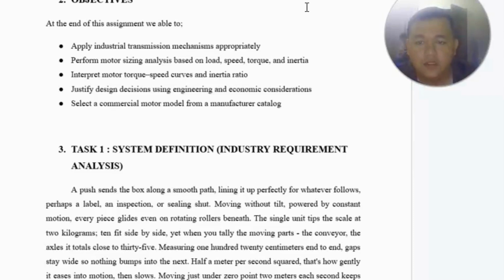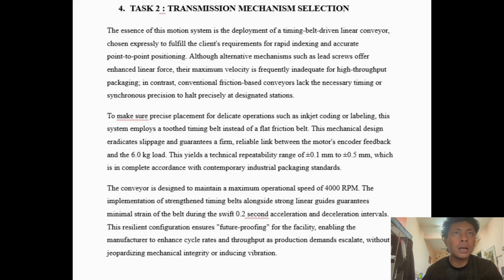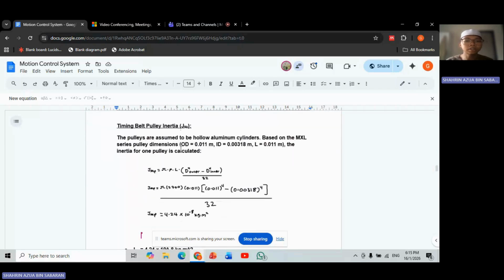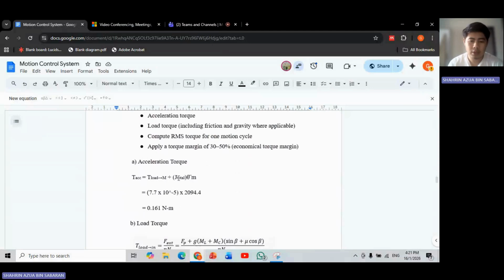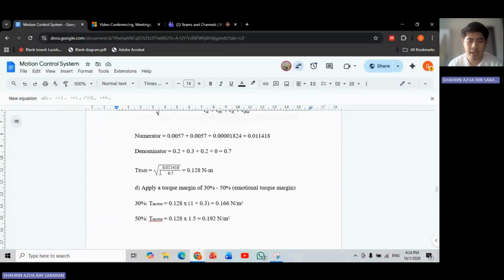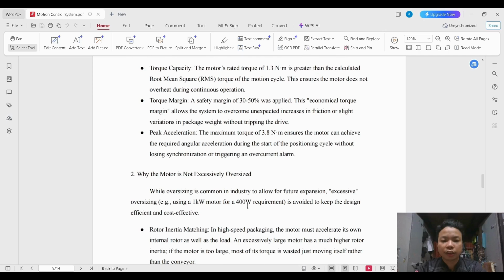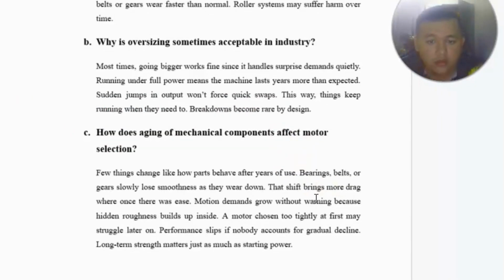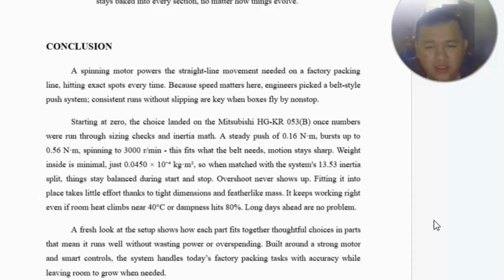Assignment Motion Control System BELR 3453